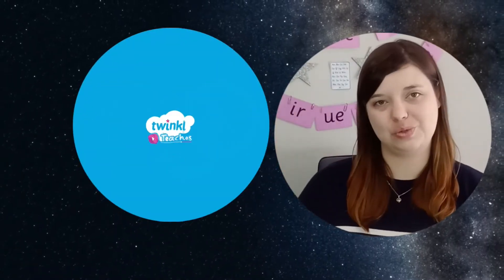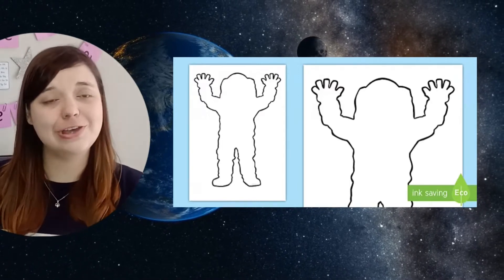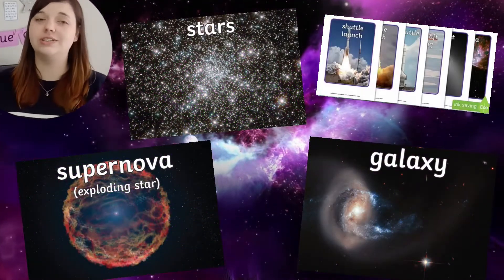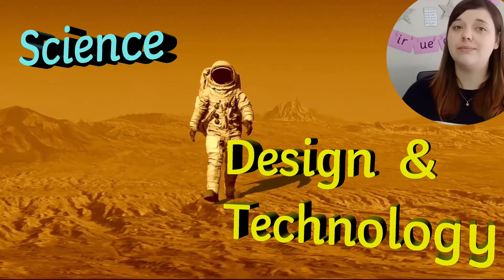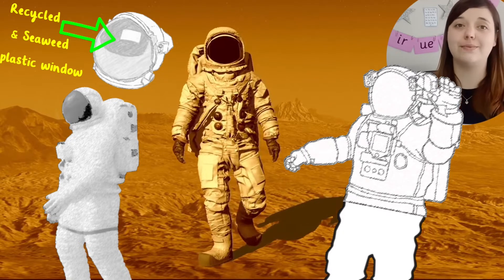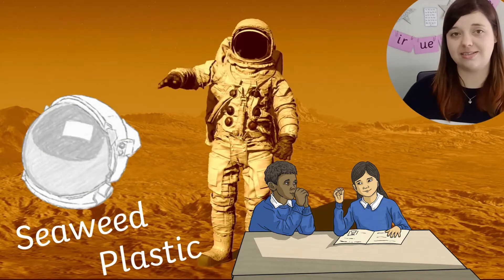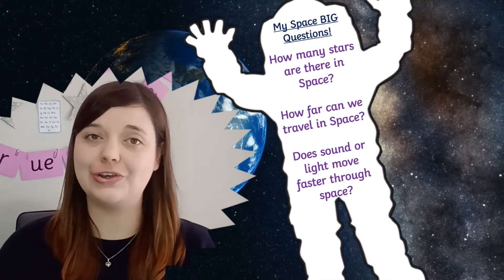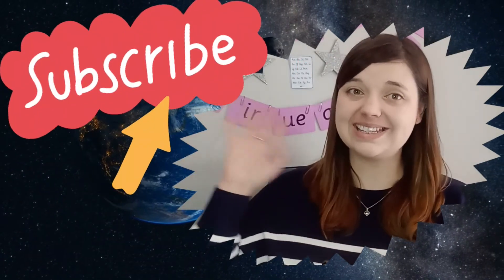Space: 3 creative ways to teach with this Astronaut outline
Use this astronaut outline template to aid your teaching of Literacy, Science and Design & Technology ➡️

Looking for Space pictures to support your teaching with this resource? Try Twinkl’s helpful picture resource including images of the Solar System, Astronauts and the International Space Station ➡️

This astronaut template offers a great opportunity to explore the life of astronauts and is perfect if you’re teaching a space topic.

In this video, Twinkl teacher (name) will show you how to use the blank astronaut template to help learners write exciting poetry using senses and space adjectives. You could even support some D.T. and Science learning by challenging children to use the astronaut outline to  design, label and evaluate a spacesuit using their knowledge of the properties of materials.

Did you know we have lots of Twinkl Teaches video lessons about science, including Space topics? Check them out here ➡️

Many teachers and parents use Twinkl to aid their children’s learning - Why not become one of them today? Head over to Twinkl Teaches to find all our amazing video lessons that will make learning fun and engaging.

0:00  Introducing the Astronaut resource
00:14 Writing Space Poetry using the 5 senses
00:36 Designing an astronaut’s spacesuit
1:04 Evaluating your design by thinking scientifically
1:13 Writing Big Questions for a Space topic
1:20 Check out our KS1 Teaching Space Blog